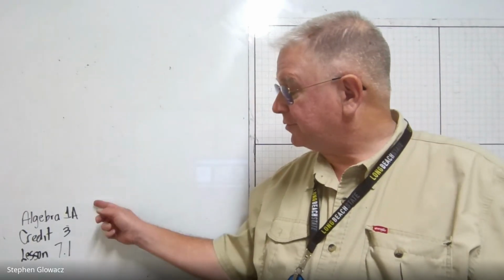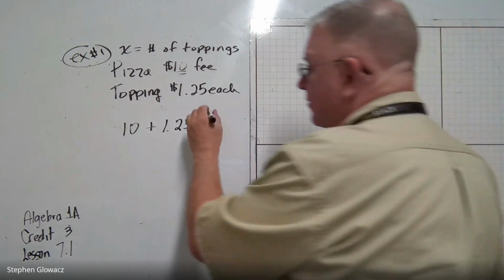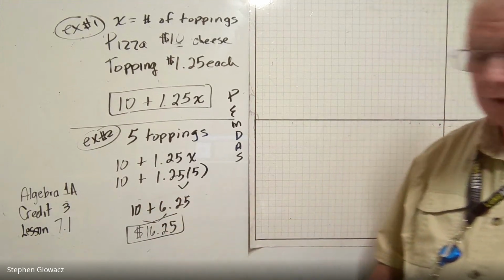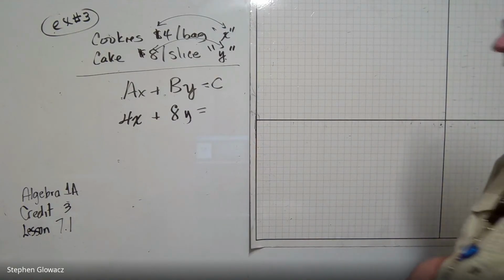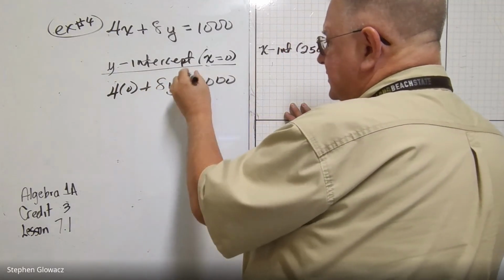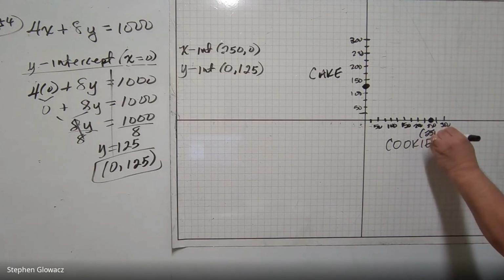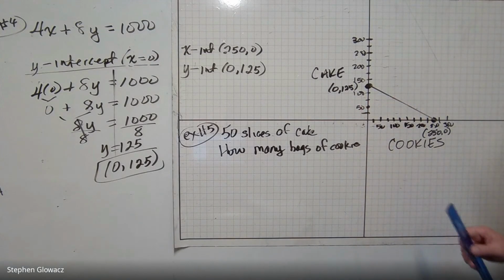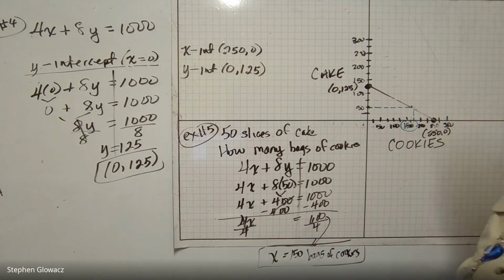#4011 Algebra 1A, Credit 2, Lesson 7.1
Modeling Linear Relationships

Correction:
0:02 Lesson 7.1 is now part of credit 2